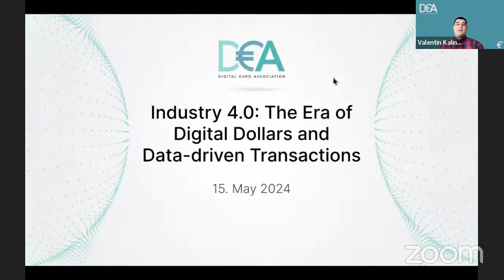Industry 4.0: The Era of Digital Dollars and Data-driven Transactions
The advancements in technology, connectivity, and data analytics are forcing payments and industry supply chains to continuously digitalize. Being on the cusp of the Fourth Industrial Revolution also creates massive challenges for all industry vertical segments, especially those in the midst of transformation of traditional manufacturing and industrial practices with the integration of modern smart technology. These technologies are evolving rapidly, while regulation is following, always one step behind what is technically possible. The enabled automation of transactions, optimization of payment terms and smoother financial transactions has already brought forth smartcard payments that allow for contactless payments and shared revenue agreements. Another example is the work on biometric payment cards that have a fingerprint sensor, letting the user verify their identity by simply placing a finger on the card’s sensor and tapping the card at the payment terminal. Digital currencies alike, have been a core part of these innovations from the start, yet, with the rise of Industry 4.0, there is a heightened focus on cybersecurity, regardless of whether fiat or crypto currencies are the subject. The call for measures in place to protect sensitive payment information and prevent fraud are increasingly heightened.

While traditional payment rails remain reliable solutions, continuing to be at the center of cash cycle management, the shift from paper-based to digital processes payment solutions is inevitable. The universal desire to improve efficiency, respond to innovation and reduce operational risk is necessitating worldwide reform of payments. The era of open banking has been herald not least with the European Union’s revised Payment Services Directive (PSD2) now in force and similar regulatory initiatives underway in other parts of the world.

The goal of this webinar is to discuss and assess the current state of the usage, risk and potential profile of digital money in the context of the fourth industrial revolution, as assessed by industry leaders working in the industry and actively pushing these developments forward.

In particular, in this webinar, we focus on addressing the following questions:

Where do we stand with regards to the adoption of digital money in the industrial revolution?
What use cases are there to couple digital money with the ongoing AI wave entering manufacturing processes right now?
What are the limiting factors for digital money in this context?
Which concrete examples of payments in the digital payments world are relevant?
Which gains could come from implementing digital money more?
Which additional choices can we expect in how we pay in the future?
Which role do cities play in making digital payments more widespread?
How does European legislation in this regard compare to other parts of the world?

During the webinar, you will also have the opportunity to ask direct questions to the speakers.

Agenda
17:00 - Welcome and introductory words
17:05 - Panel discussion: Industry 4.0: The Era of Digital Dollars and Data-driven Transactions
18:15 - Q&A
18:30 - End of webinar

About the Digital Euro Association
The Digital Euro Association (DEA) is a think tank specializing in central bank digital currencies (CBDCs), stablecoins, crypto assets, and other forms of digital money. In particular, we focus on the private and the public digital euro. The DEA is an independent voice of society, committed to advancing values such as freedom, privacy, and transparent governance in digital money. More information on the Digital Euro Association can be found on our website, LinkedIn and Twitter.